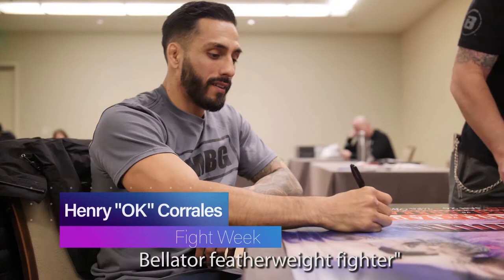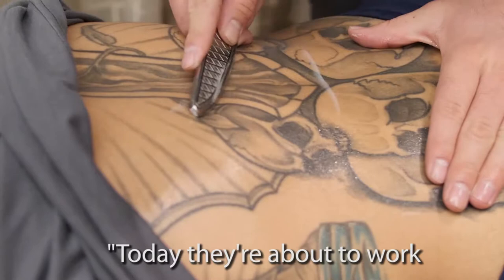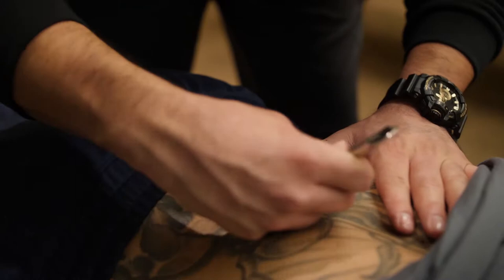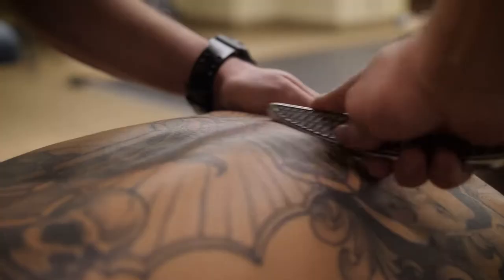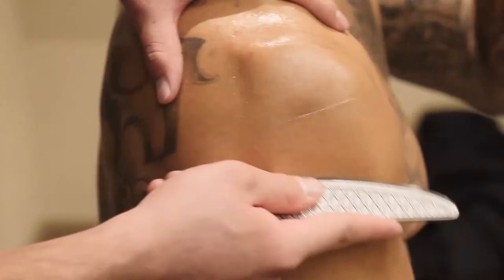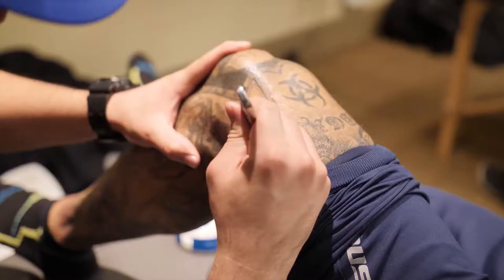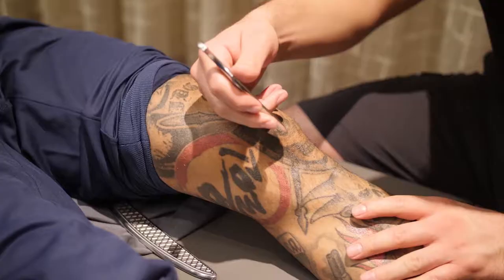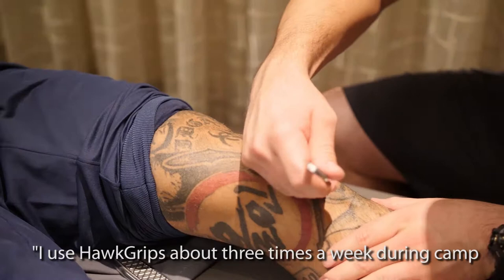HawkGrips with Bellator MMA Fighter Henry Corrales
We were able to tag along with Iridium Sports and Henry Corrales before Bellator 214. Henry discusses the significance of HawkGrips treatment during his camp.